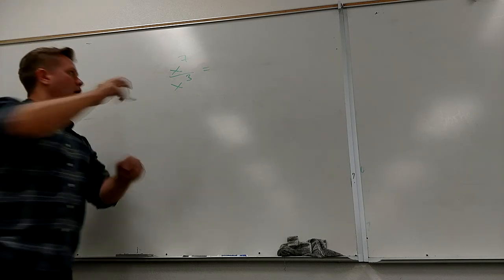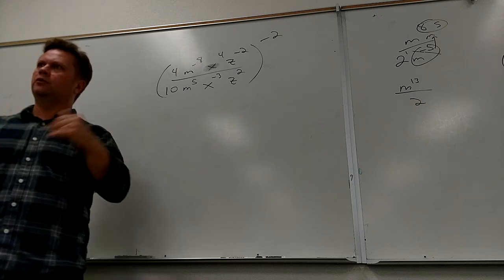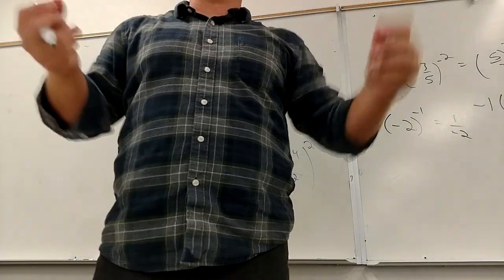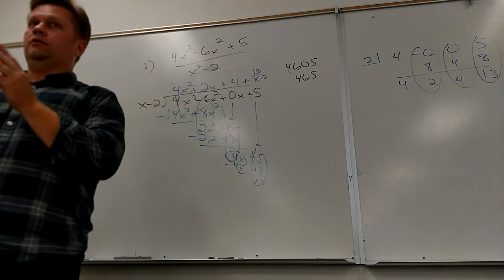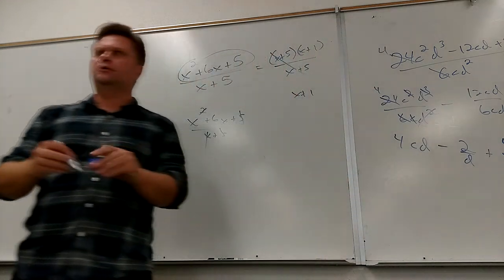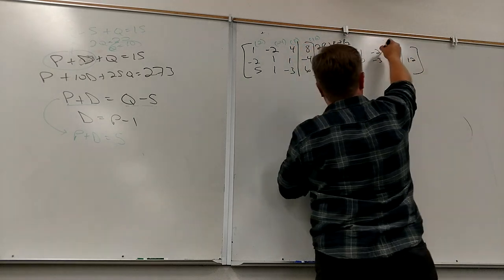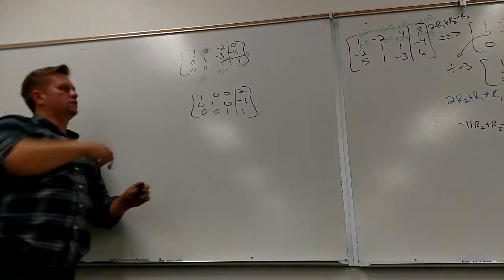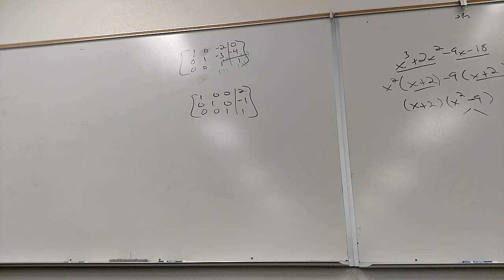Math 108, Oct 10 REVIEW FOR TEST 3